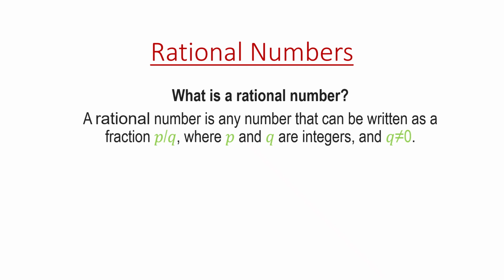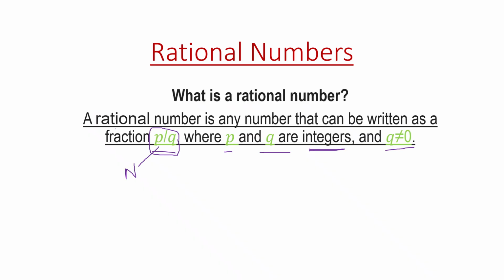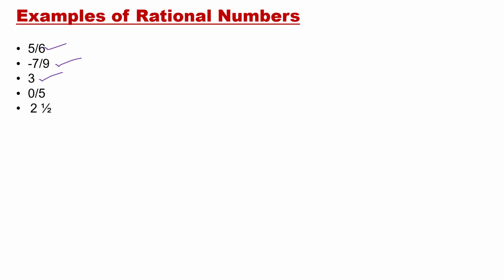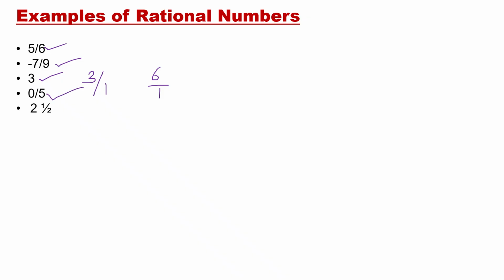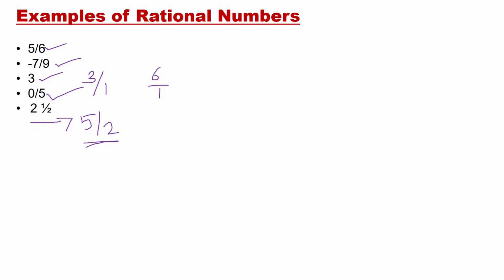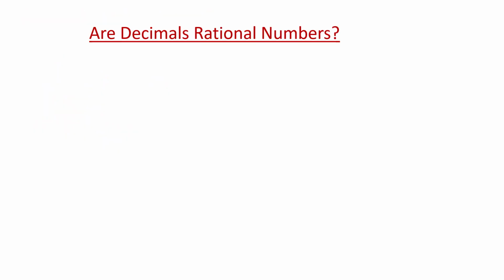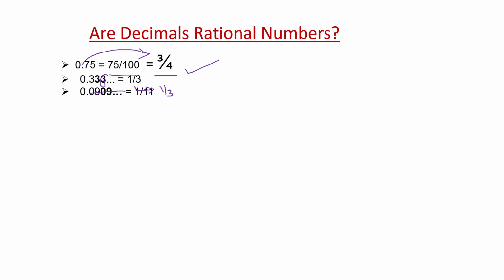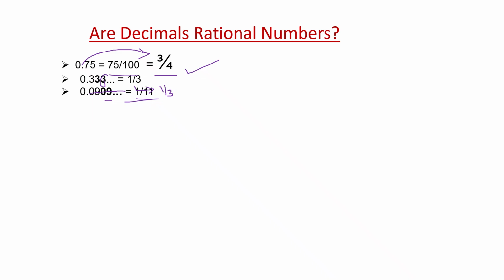Understanding Rational Numbers in Just 5 Minutes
In this video, we’ll break down rational numbers in a simple and easy-to-understand way — using clear examples with fractions and decimals.
You’ll learn:
✔️ What makes a number rational
✔️ How to identify rational numbers from decimals
✔️ Why numbers like 0 and whole numbers are also rational
Whether you’re preparing for IGCSE Maths or just want to understand the topic better, this video will help you grasp the core ideas — step by step.